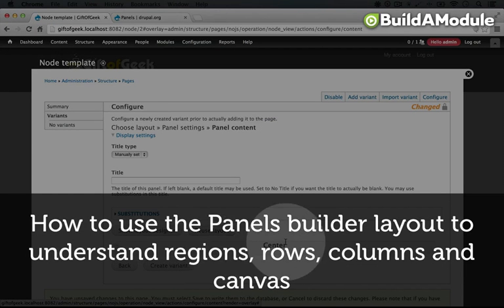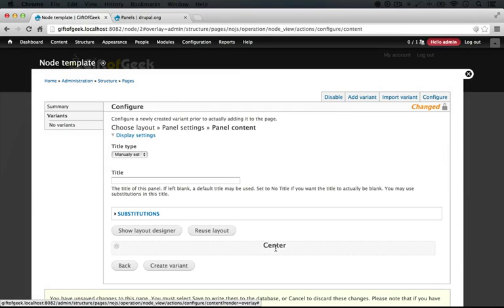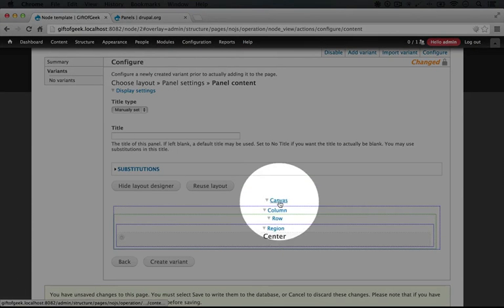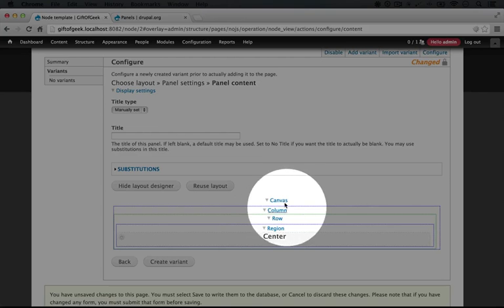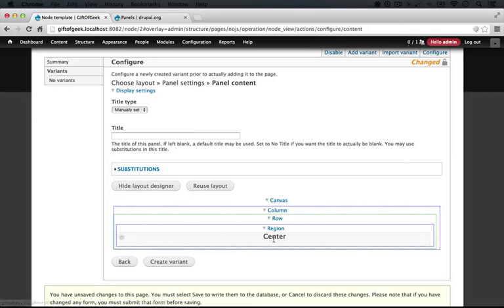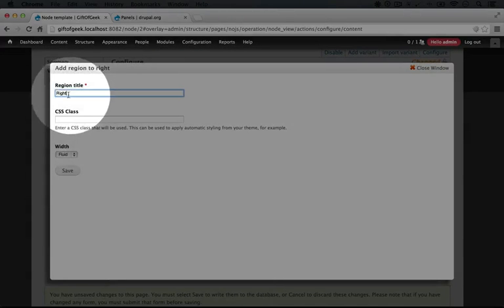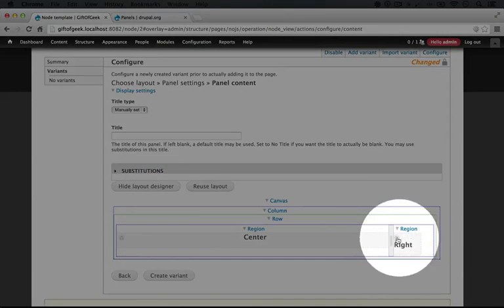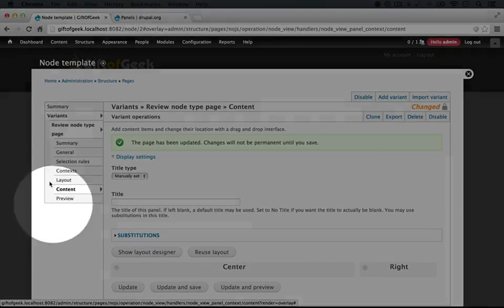64. How to use the Panels builder layout to understand regions, rows, columns and canvas